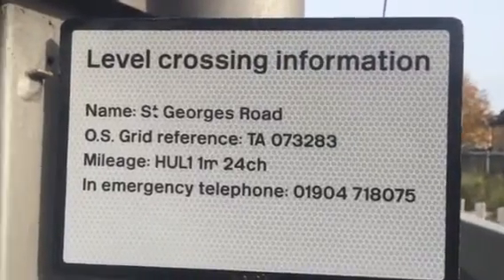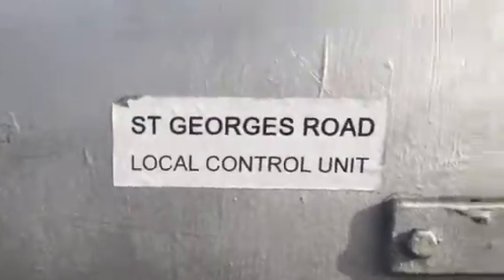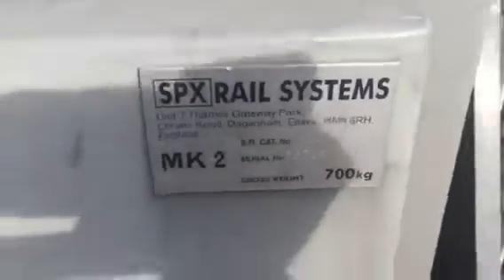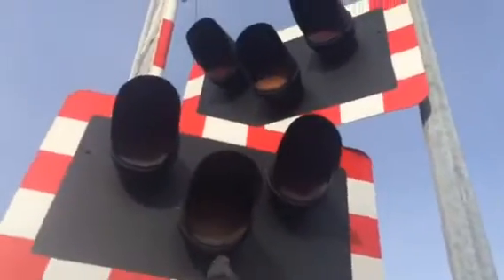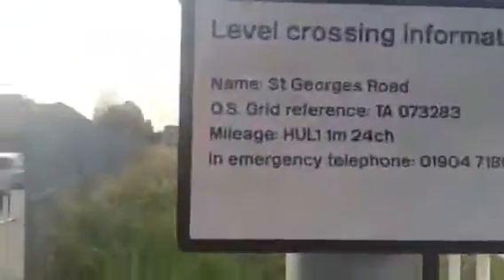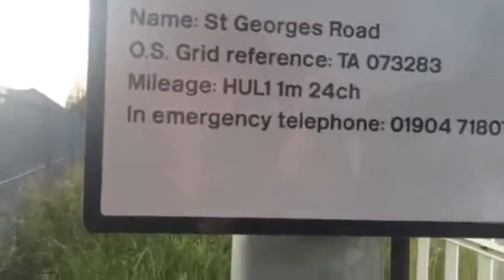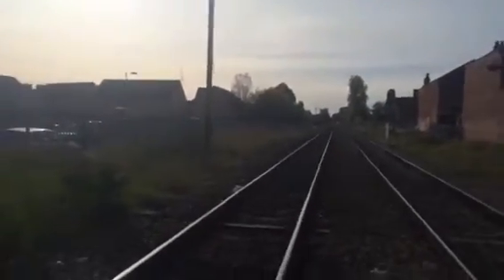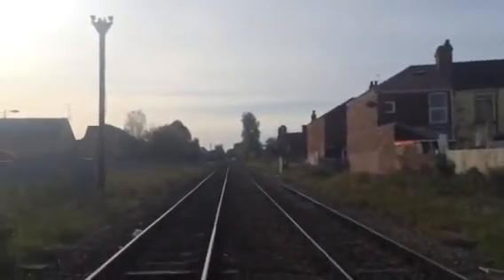Intro to St George's Road LC (Yorks) West Hull Sunday 25.10.2015